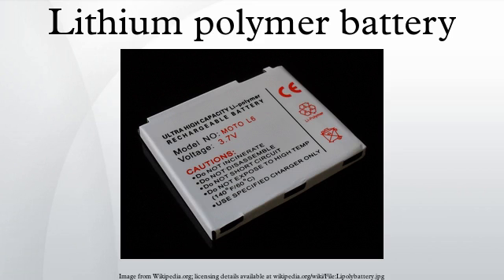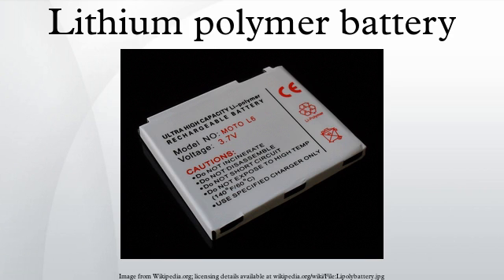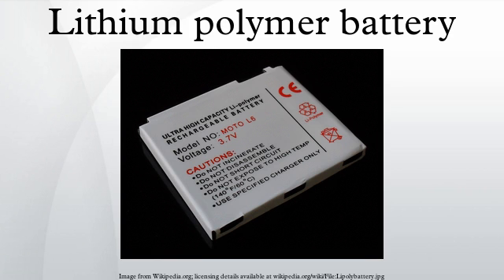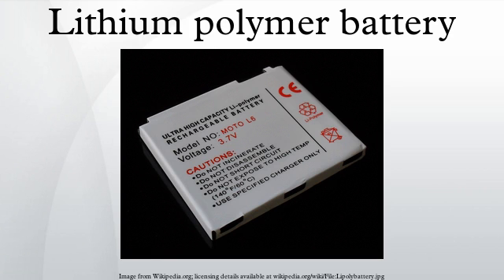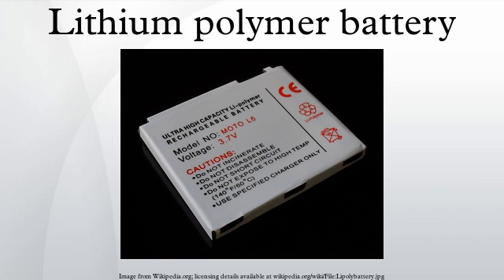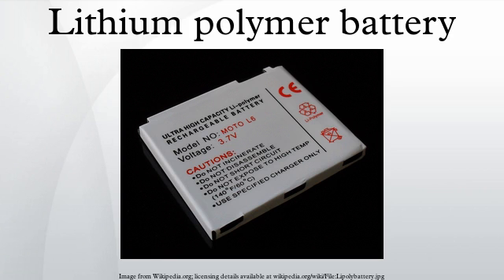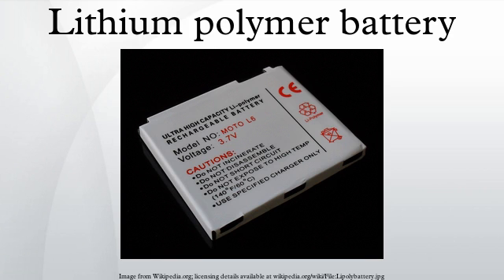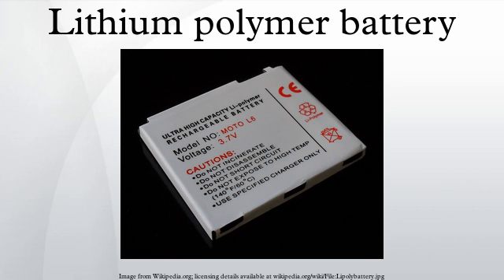Lithium polymer battery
A lithium polymer battery, or more correctly lithium-ion polymer battery (abbreviated variously as LiPo, LIP, Li-poly and others), is a rechargeable battery of lithium-ion technology in a pouch format. Unlike cylindrical and prismatic cells, LiPos come in a soft package or pouch, which makes them lighter but also lack rigidity.
The denomination "lithium polymer" has caused confusion among battery users. It may be interpreted in two ways. Originally, "lithium polymer" stood for a developing technology using a polymer electrolyte instead of the more common liquid electrolyte. The result is a "plastic" cell, which theoretically could be thin, flexible, and manufactured in different shapes, without risk of electrolyte leakage. This technology has not been fully developed and commercialized, and research is ongoing.